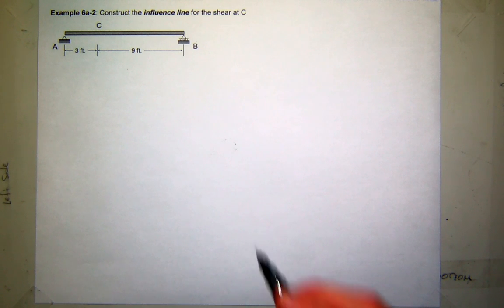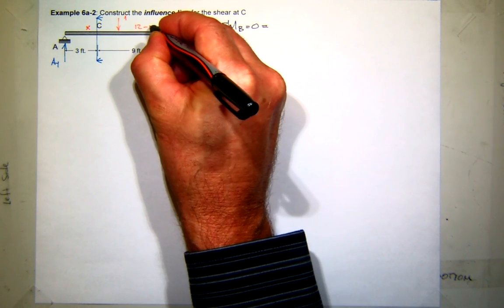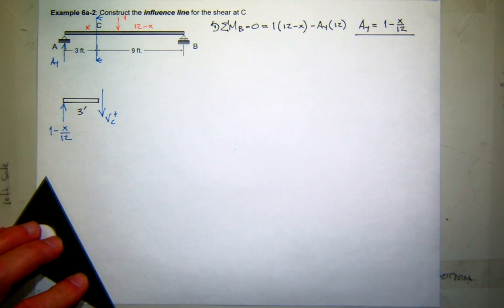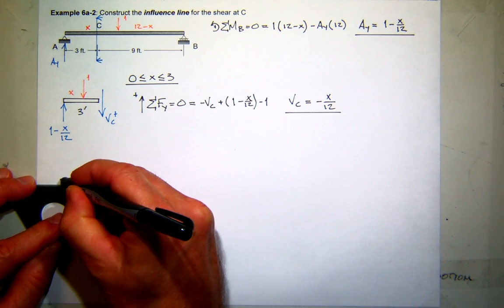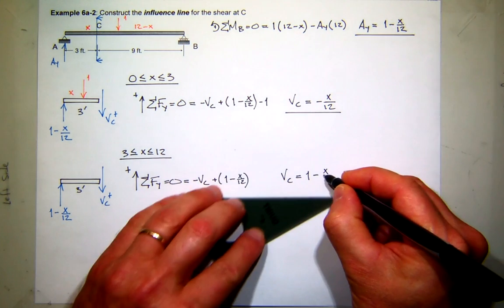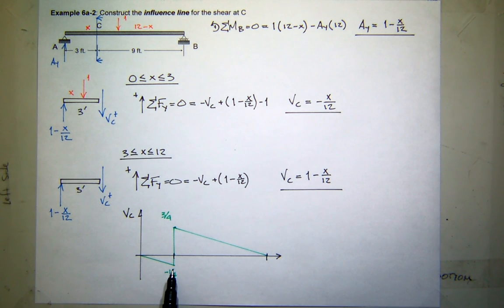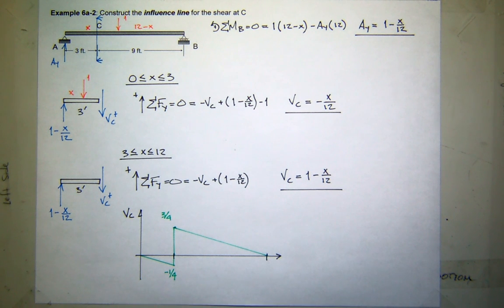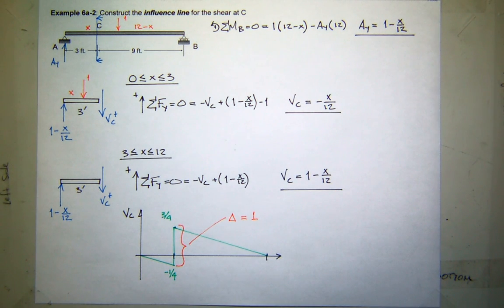Example 6a-2 f16